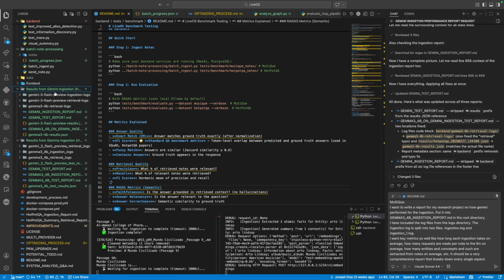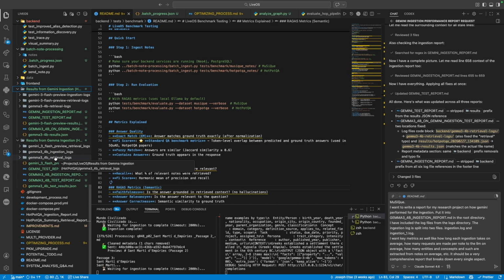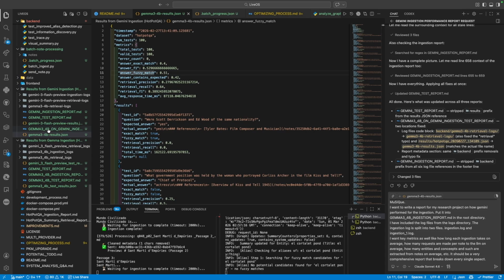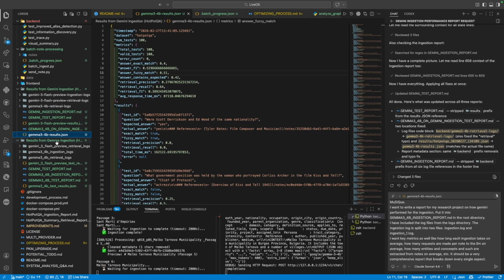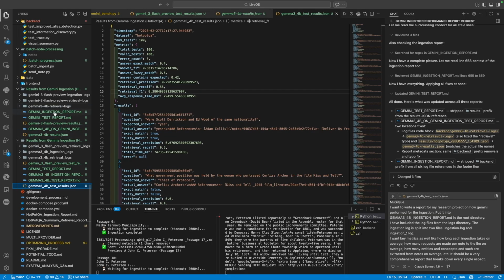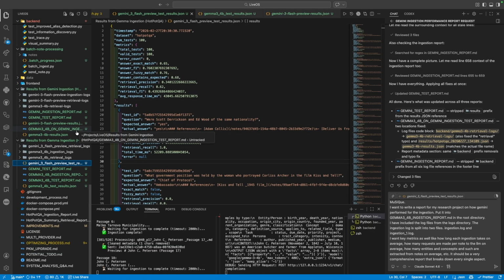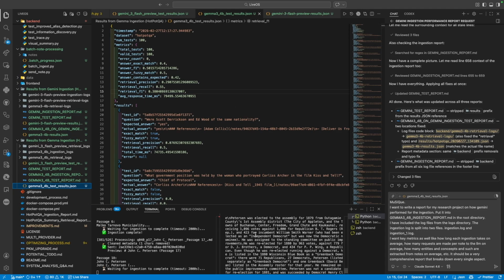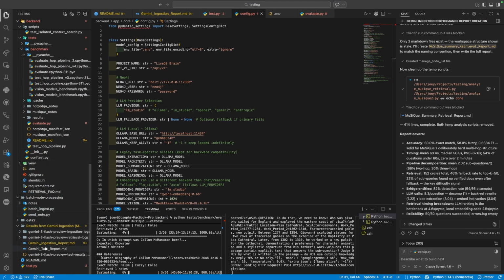Results (End to End Test) – Part 2 – Gemini 3 Flash vs Gemma3:4b (HotPotQA Dataset)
Quite surprised to see gemma3:4b is on par with gemini-3-flash-preview for the ingestion (information synthesis) process.
This video is a presentation of the results from testing both models on the HotPotQA dataset to see how they perform.